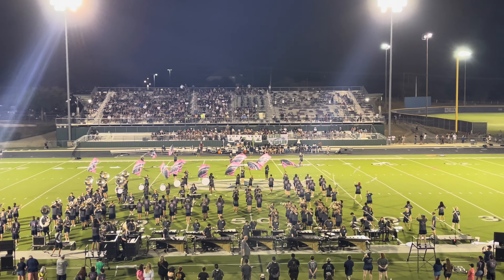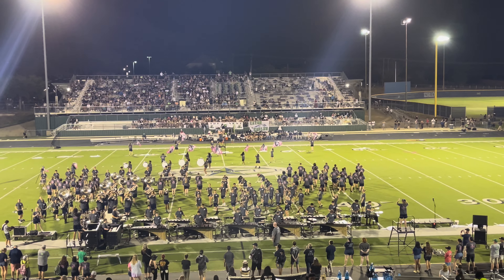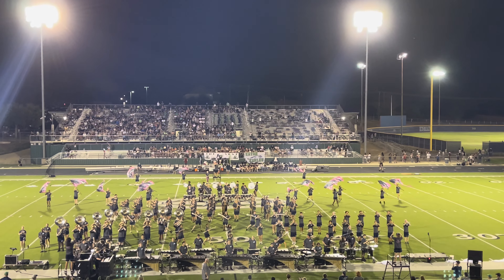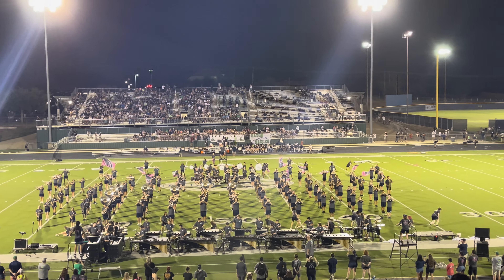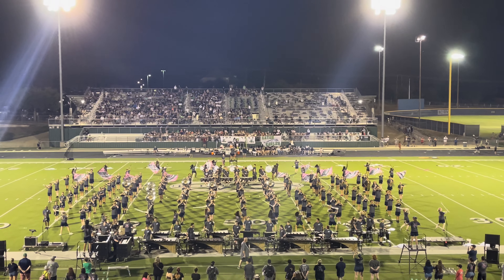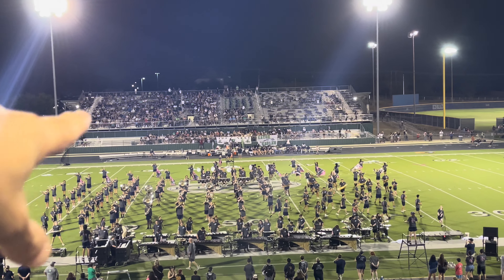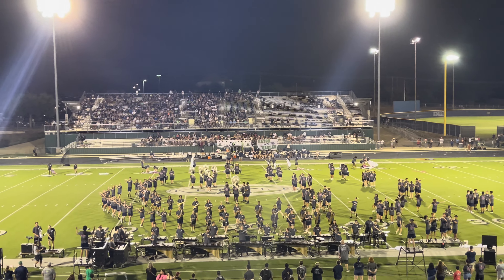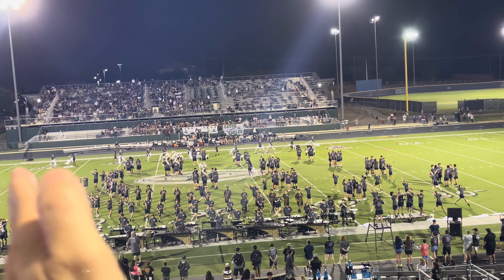Eaton Vs. Fossil Ridge 9-21-23